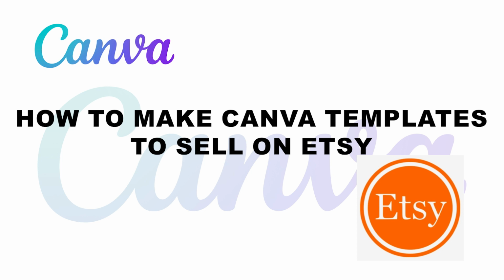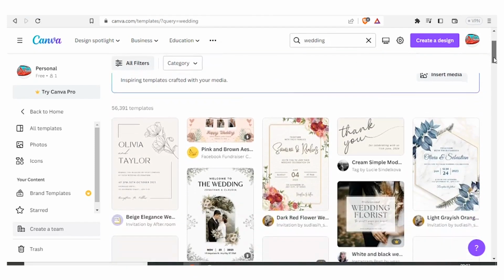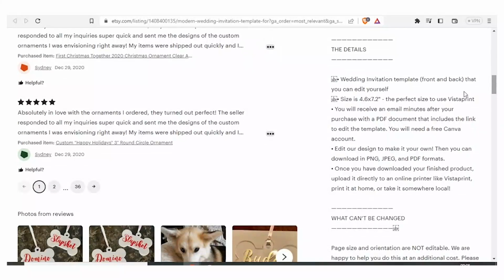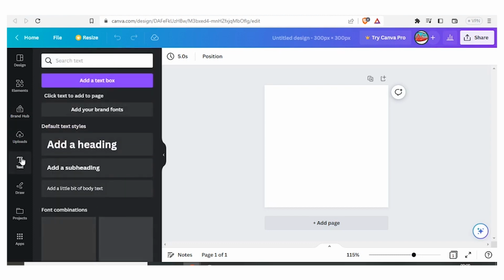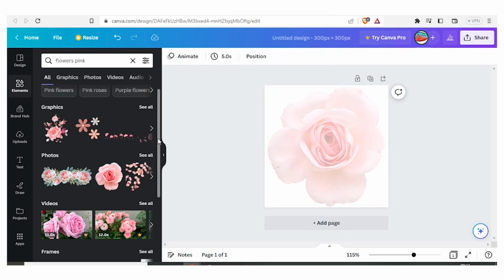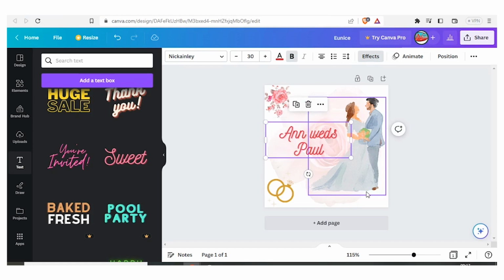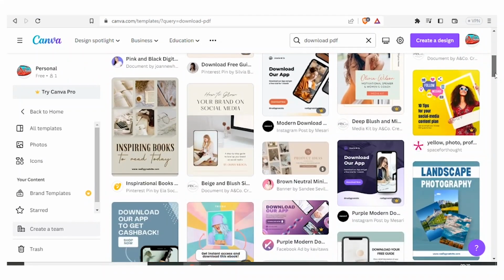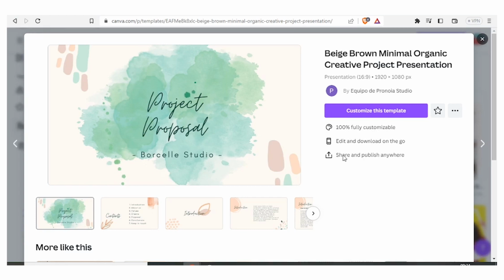How To Make Canva Templates To Sell On Etsy | Full Tutorial (2023)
Are you looking for a way to make money from your creative skills? In this video, I'm going to show you how to create stunning Canva templates and sell them on Etsy. Learn how to use Canva's easy-to-use design tools and create beautiful templates that will help you stand out from the crowd. Discover the secrets of making money with Canva templates and start earning today!